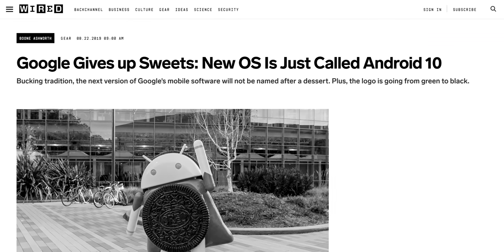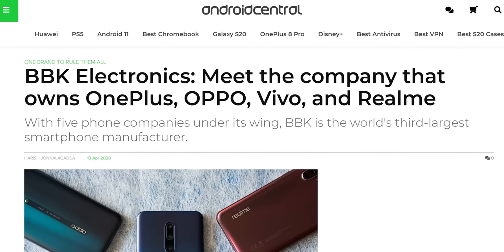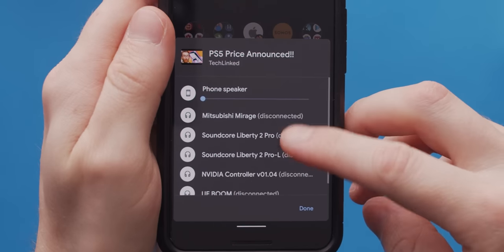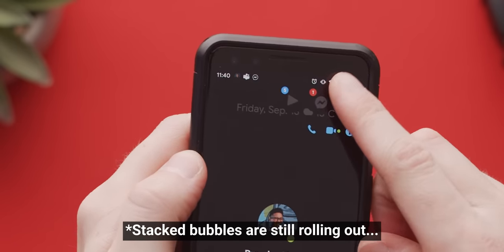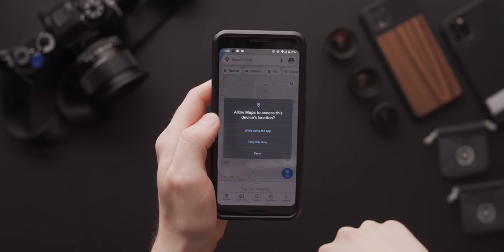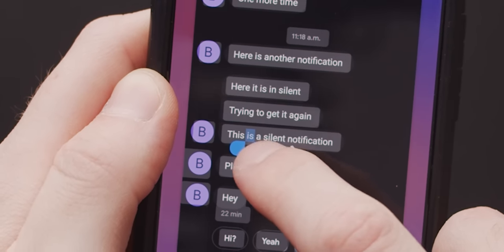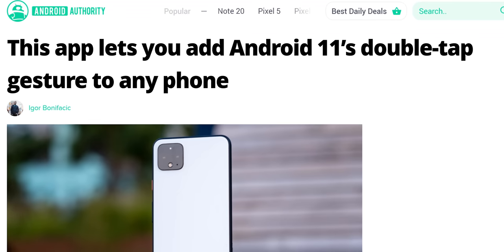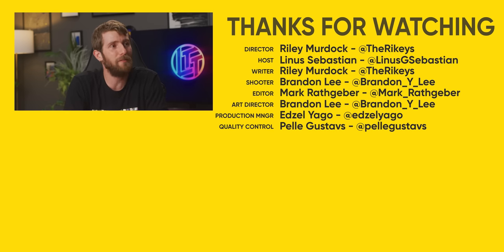Android 11 is here and I like it.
Android 11 doesn't add a TON of new features, but there's still enough tweaks and optimizations to make diehard Android fans happy. Let's talk about 'em!

On Amazon (PAID LINK)
On Newegg (PAID LINK)
On Best Buy (PAID LINK)